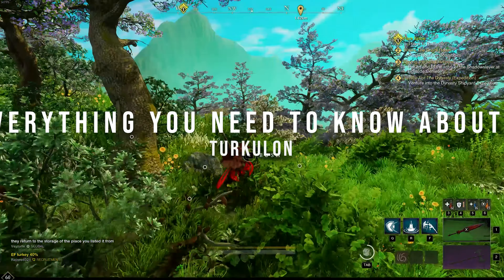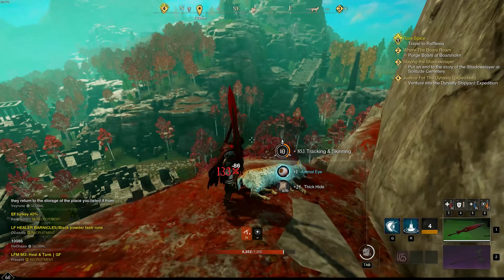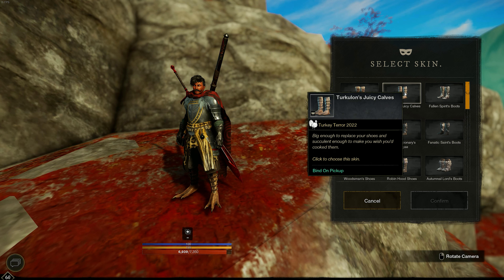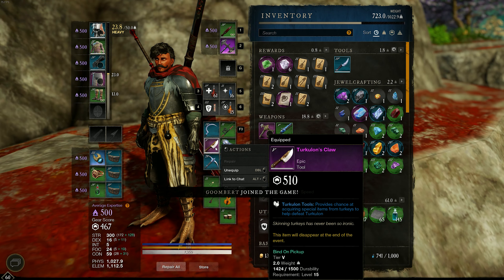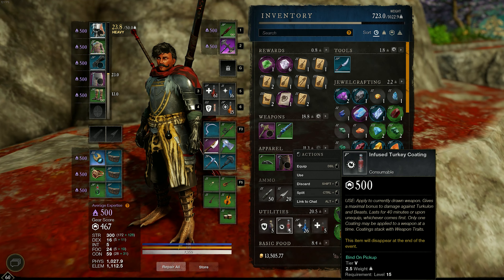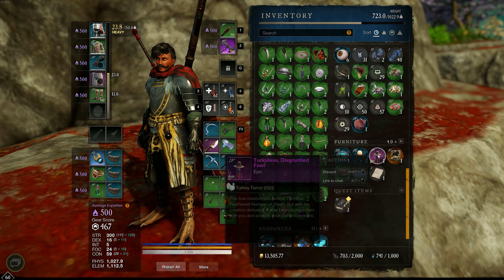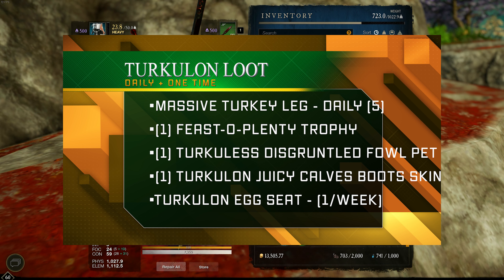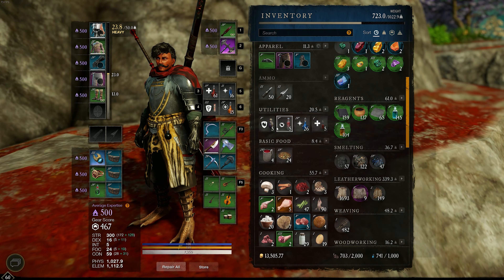GET ALL ITEMS! What you need to know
There are some items you can get on a daily timer, there are others you will only be able to get once, this video tells you which are which.

REGULAR TURKEY LOOT
Regular turkeys can be found scattered across the map. Players will likely spend more time skinning than fighting them.

Diamond Gypsum - (20% Drop Chance)
Daily Limit: 6 per day.
Turkey’s Treasure - (20% Drop Chance)
Contains coin.
Daily Limit: 3 per day.
Turkulon’s Claw Skinning Knife - (10% Drop Chance)
Limit: One per event.
This knife will vanish after the event.

TURKULON’S CLAW SKINNING KNIFE REWARDS FROM REGULAR TURKEYS
Skin regular turkeys with the event-specific Turkulon Skinning Knife for additional loot:

Infused Turkey Coating (20% Drop Chance)
Daily Limit: 5 per day.
Major damage boost against Turkulon.
Minor damage boost against other beasts.
This item will no longer be available after the event.
Infused Turkey Ward Potion (20% Drop Chance)
Major damage absorption from Turkulon’s attacks.
Minor damage absorption from other beasts.

TURKULON DROPS
Massive Turkey Leg - (100% Drop Chance)
Used to craft special Roasted Monstrous Turkey Dinner.
Temporarily increases Constitution and Luck.
Slowly recovers health.
Potency scales depending on player level.
Feat-O-Plenty Food Trophy - (3% Drop Chance)
Increases duration of all Food effects when placed in your house.
Turkuless Disgruntled Fowl Pet - (31% Drop Chance)
Makes "gobble-gobble" sounds while it sits in your house.
Turkulon Egg Seat - (2% Drop Chance)
Limit: One per week.
Turkulon’s Juicy Calves Boots Skin - (9% Drop Chance)